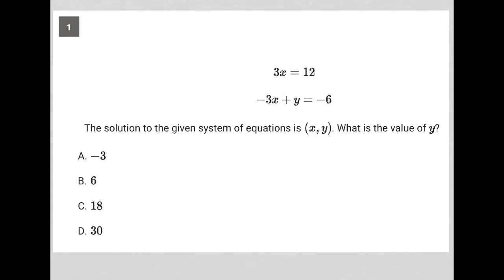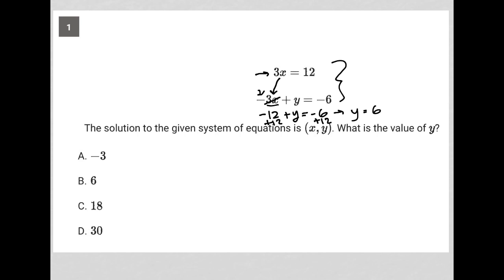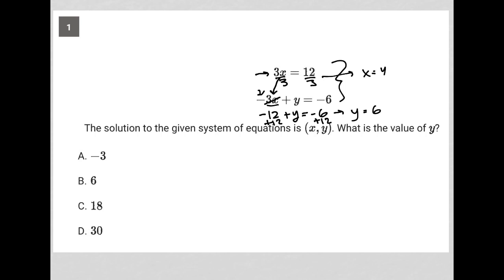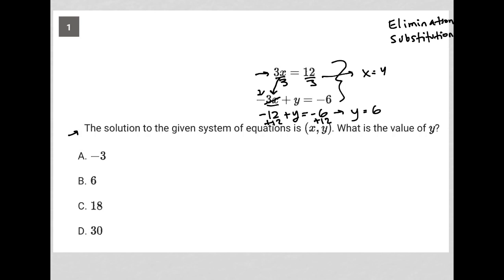3x = 12, -3x + y = -6; The solution to the given system of equations is (x, y). What is the value...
Bluebook Digital SAT Test 2 Module 2 (Hard) Question 1:

3x = 12
-3x + y = -6
The solution to the given system of equations is (x, y). What is the value of y?